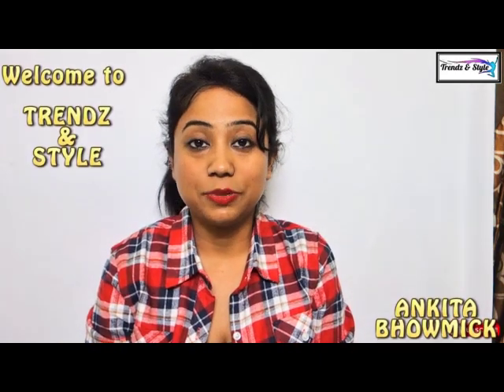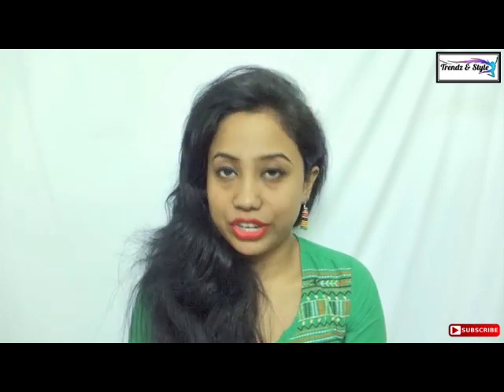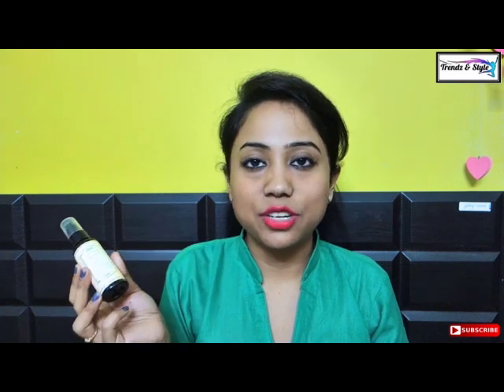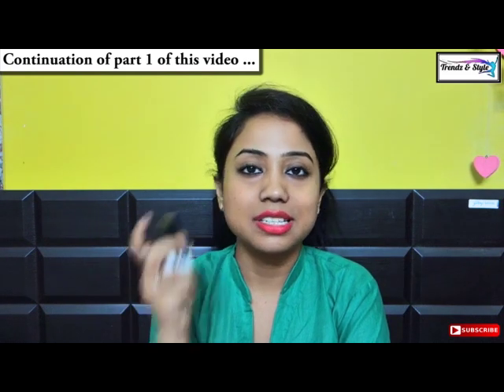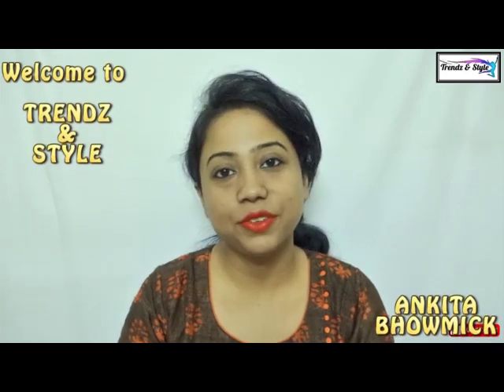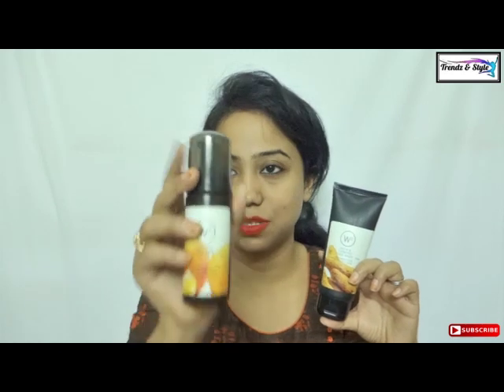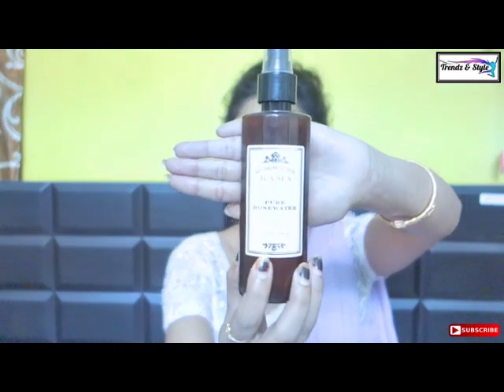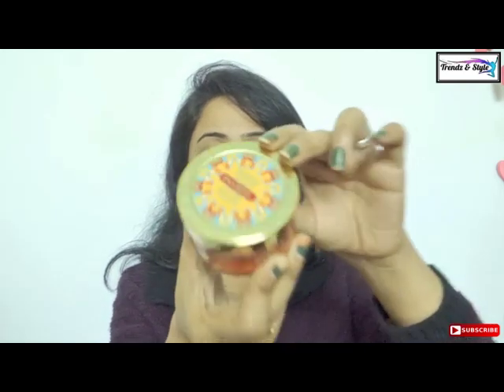CHEMICAL FREE PRODUCTS I USED IN 2017-2018 | My Top 10 ORGANIC beauty videos | TRENDZ&STYLE